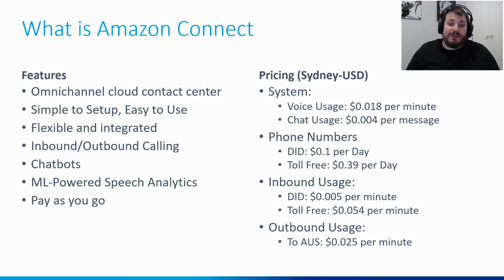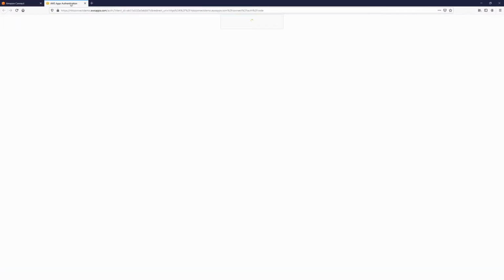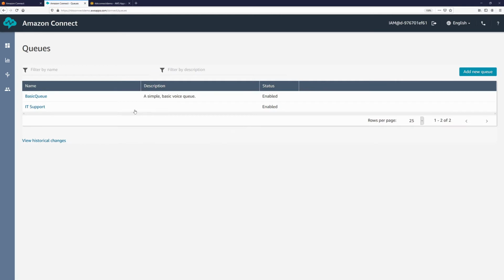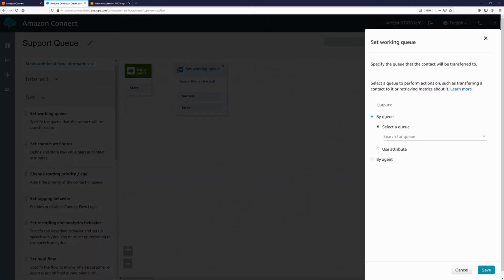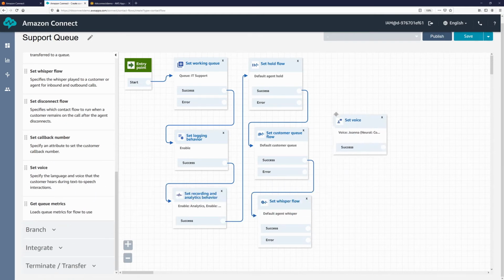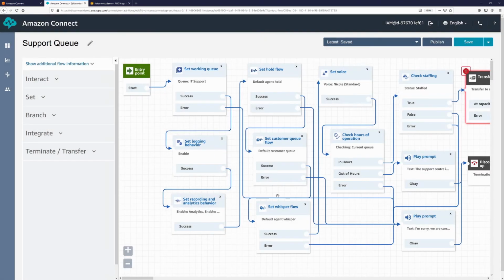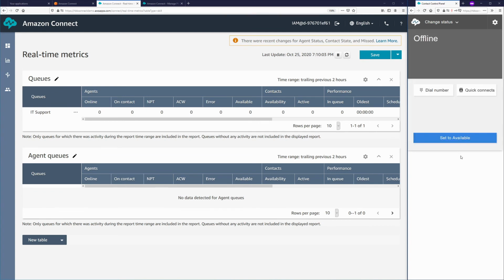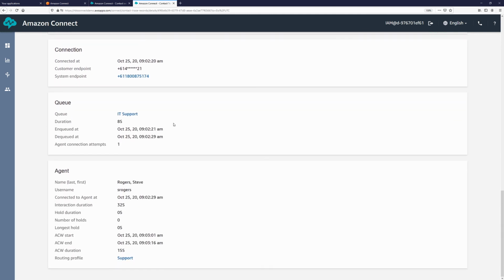Rian Brooks-Kane: Amazon Connect - On-demand contact centre in 10 minutes (AWS Community Day 2020)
Over the last few months, the world has changed dramatically. We all need to work from home while continuing to provide services. Let's see how we can quickly get a contact centre running on Amazon Connect to help provide services to our staff and customers quickly.